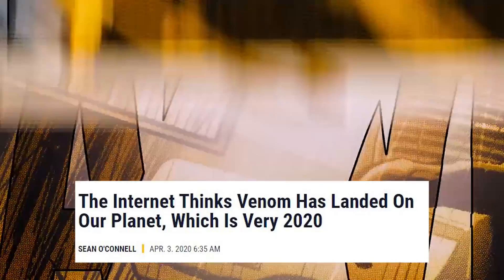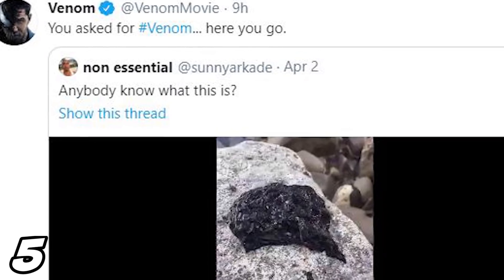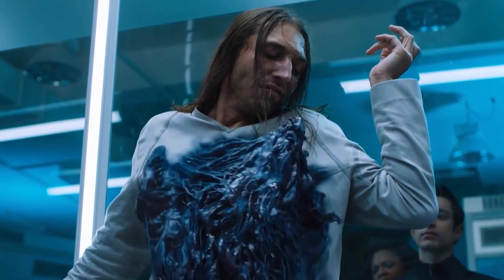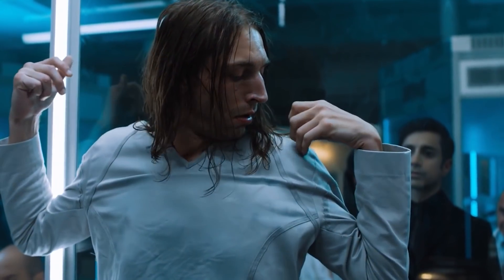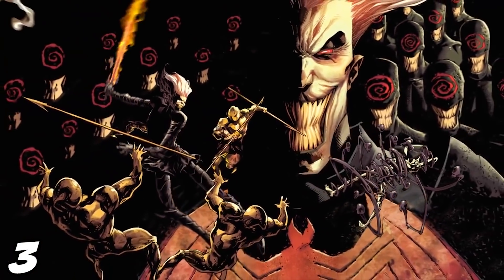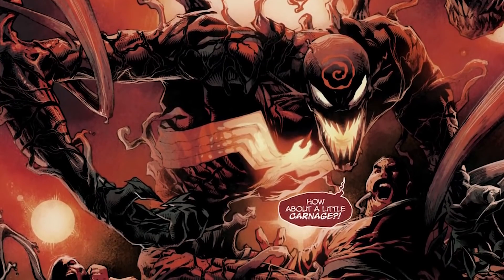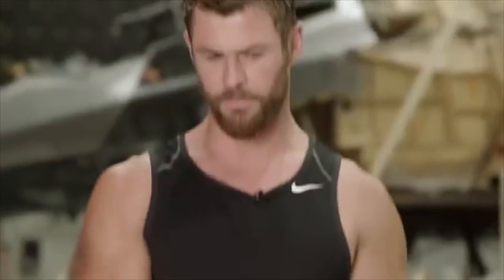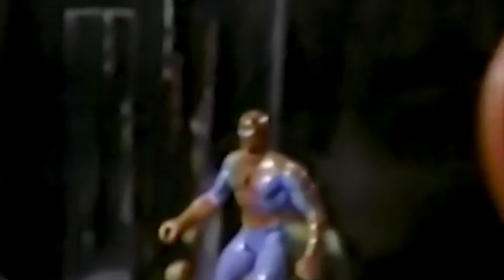Venom Viral Teaser Breakdown - Marvel Spiderman Easter Eggs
Venom Viral Teaser Breakdown. Real Life Symbiote Clip. Marvel Spiderman Easter Eggs. Spider Man 3 Teaser and Spider Man vs Venom Movie

Covering new Venom 2 Teaser. Real Life Venom Symbiote Clip Explained. Marvel Spiderman Easter Eggs. Spider Man 3 Tom Holland, Venom 2 Spider Man Easter Eggs. Spider Man Black Suit Symbiote Saga. Avengers Infinity War Spider Man Black Suit Deleted Scene.

Morbius Movie 2020 Changes. Venom 2 Scenes, Marvel Spider Man Easter Eggs. Tom Hardy Venom vs Carnage. Venom 2 Post Credit Scene, Morbius Trailer Spider Man Scene Crossover. Spider Man Sinister Six Teaser. Venom 2 Morbius Crossover Scenes, Morbius Spider Man and Venom 2 Spider Man Cameo Scene Theory.

Tom Holland's MCU Spider Man will crossover with Venom Sequels and any other Spider Man Sinister Six spinoff Marvel Movies they want to make. I also included Venom Sinister Six and Tobey Maguire Spider Man Morbius Trailer Scene changes that will happen before the final version of the Morbius Movie.

Details on the Venom 2 Trailer and Morbius Trailer and Promos. Lots more Marvel Phase 4 Trailer videos in the next few months. New Black Widow Trailer, Avengers Wandavision Trailer, Falcon and Winter Soldier Trailer. Marvel Eternals Trailer and more details on Spider Man 3 with Tom Holland!